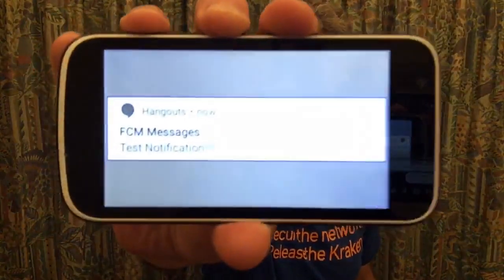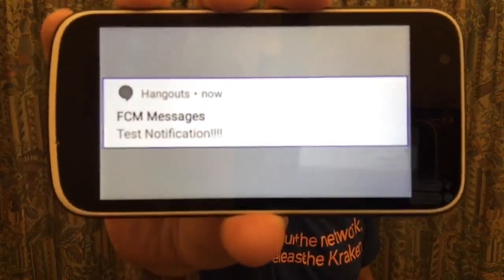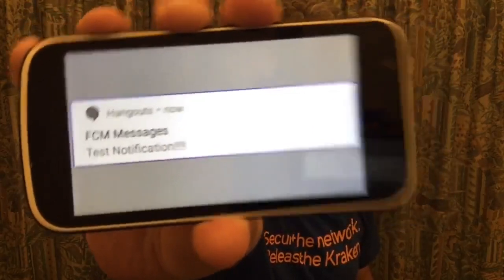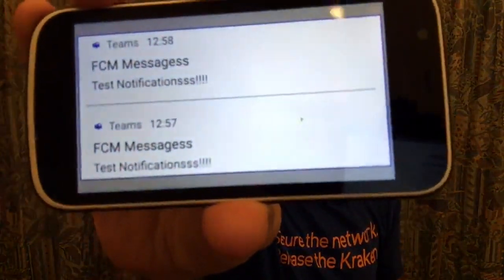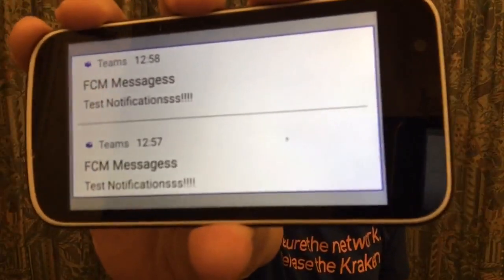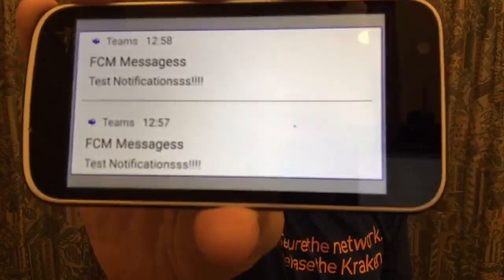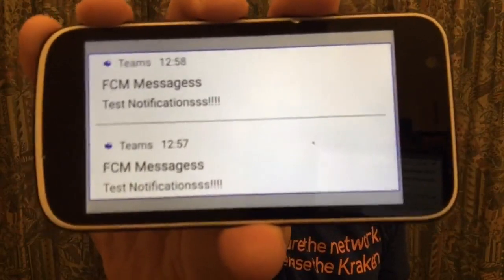Fake Android notifications- should you be worried?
Were you woken up by a bogus Android notification from Google or Microsoft this week? Lots of people were - here's what happened.